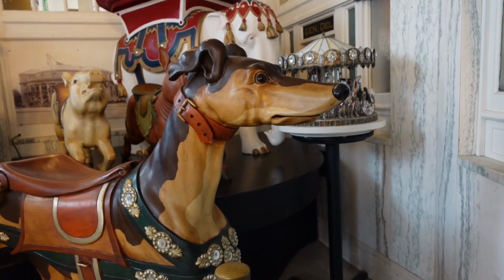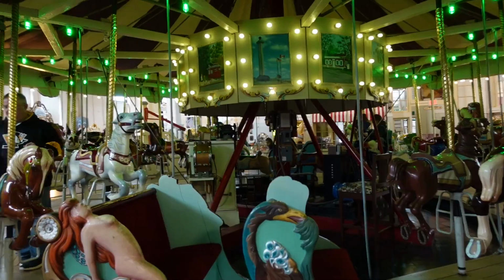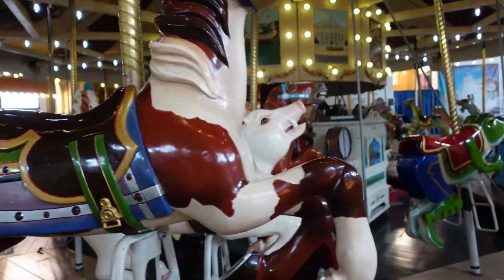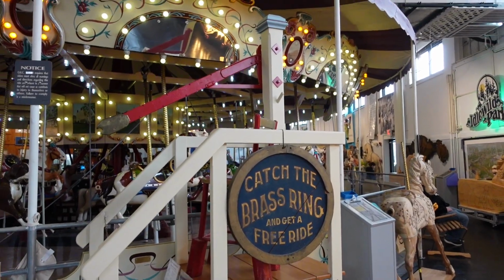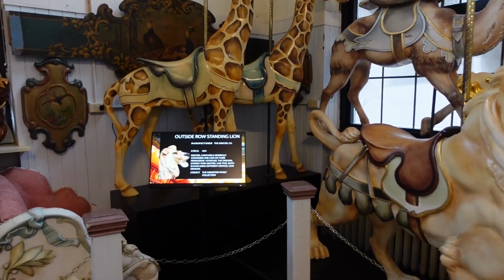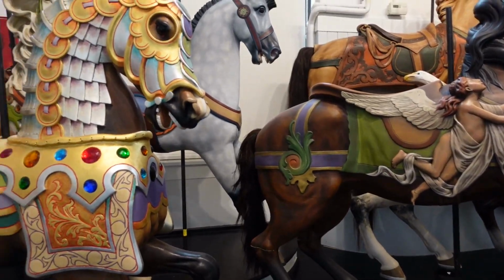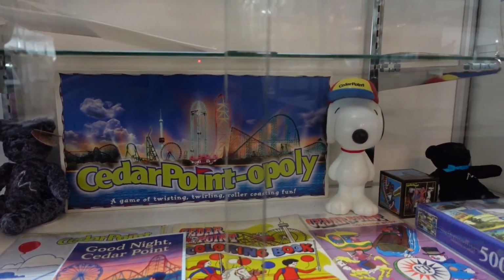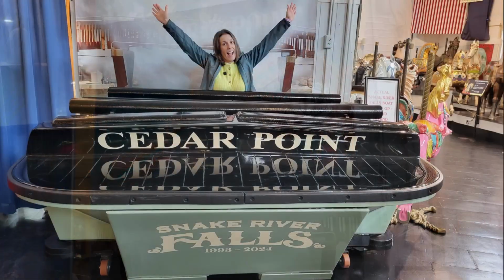Merry-Go-Round Museum | Unique Ohio Institution Located Just Minutes From Cedar Point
Hey there, coaster friends? Did you know, located just minutes from Cedar Point, in downtown Sandusky, OH, is a place dedicated to the history of carousels?

Join me as I explore this unique instituation that's home to dozens of unique and one-of-a-kind carousel figures, and a fully operational merry-go-round that you can enjoy a ride on.

This former post office is also home to the Cedar Point Museum, which has loads of unique park memorabilia from its expansive years of operation.

This Ohio attraction truly captures the spirit and history of amusement park fun and should included with any trip to the park.

0:00 Intro and Brief History
0:38 Dog and A Chicken
0:59 Oh Deer
1:10 A Very Unique Barber Chair
1:20 Fabulous Pony
1:24 Cheeky Cow
1:30 Ride on the Carousel
2:03 Animals of the Menagerie Carousel
3:08 Brass Ring Game
3:20 Rare British Centaur Figure
3:47 Horses From Dorney Park's Original Carousel
4:15 The Art of Making a Carousel Horse
4:53 Real Pony Tails
5:05 Off-Ride Carousel
5:16 White Wolf
5:26 Cedar Point Museum
6:43 Outro